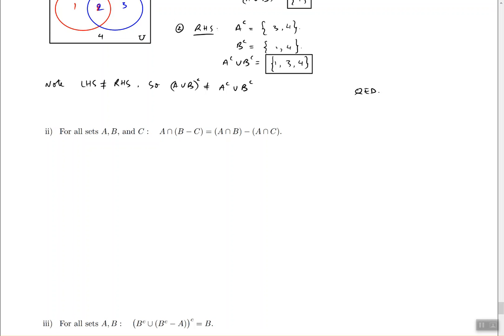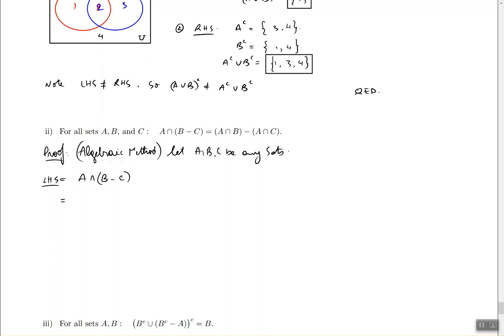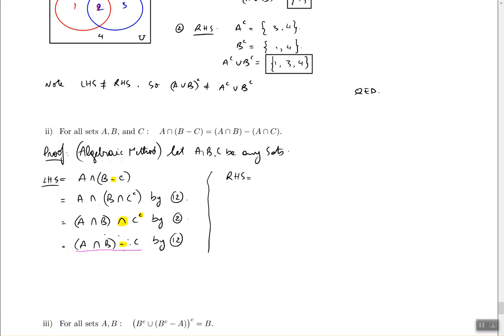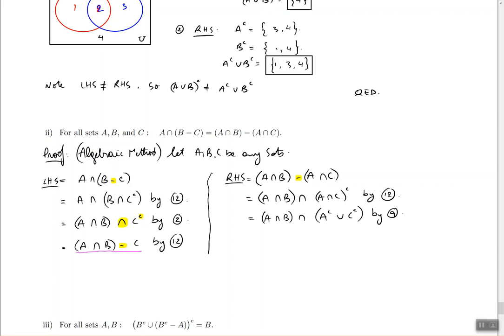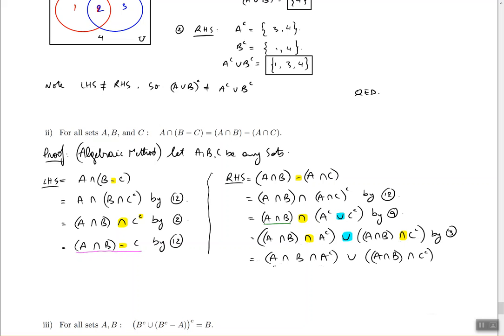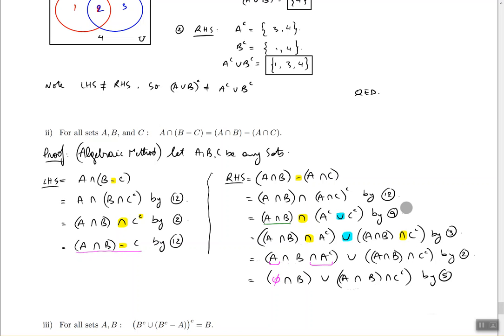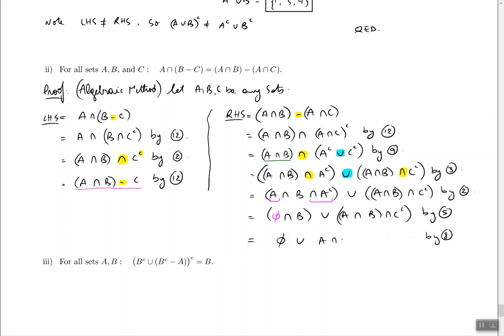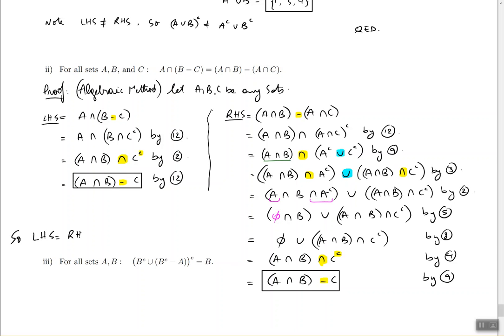Math 265 section 6.3 ex 4 (pt2)